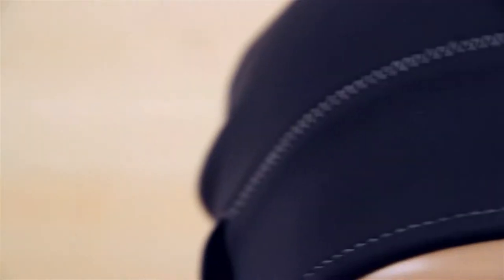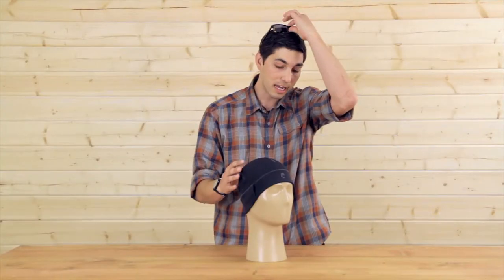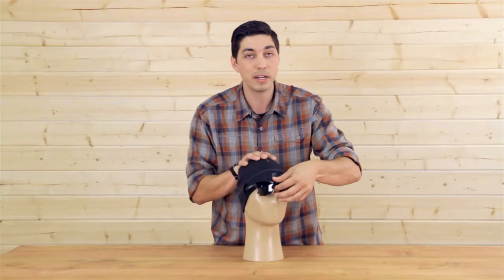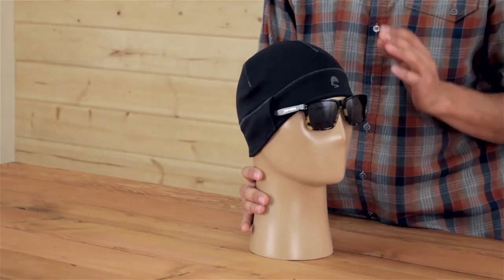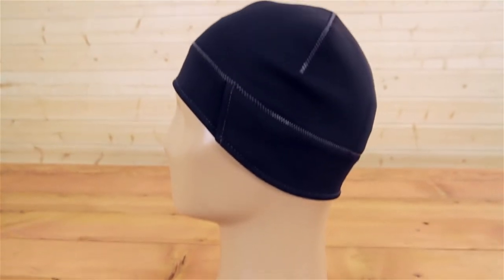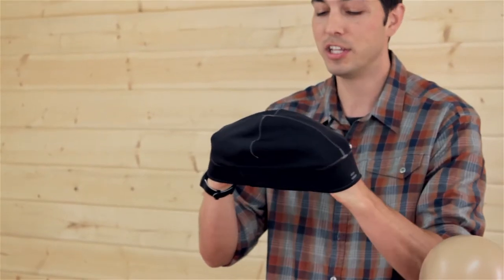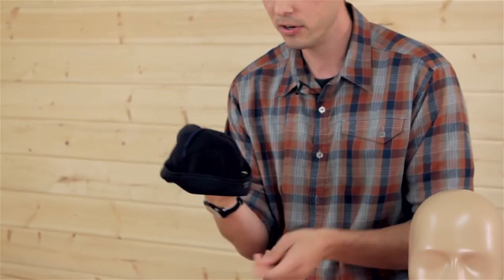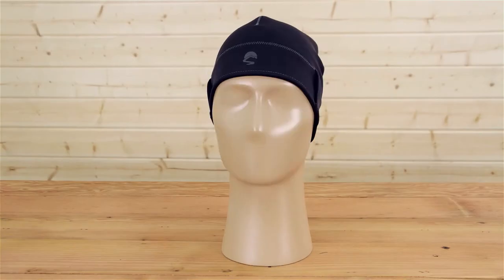Rainier Beanie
Just when the beanie couldn’t possibly be improved, along comes the Rainier! There’s the usual stretchy, warm, and breathable stuff, and then we added our Sunglass Lock™ to keep shades where they belong.

We particularly think you are going to love these beanies.